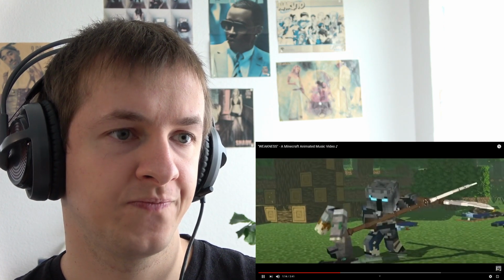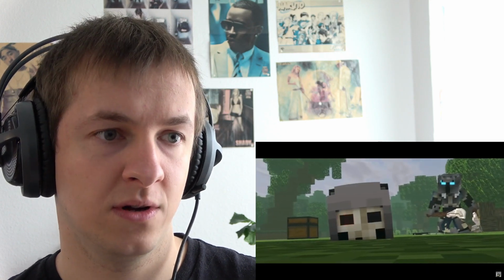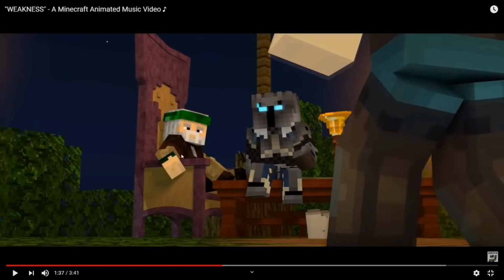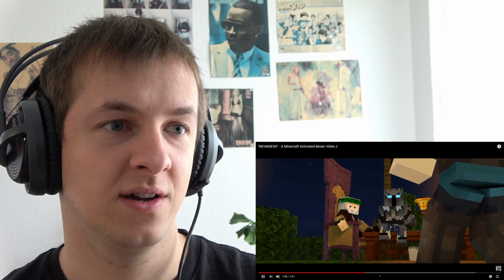Reaction to A Minecraft Animated Music Video - WEAKNESS (By JeffVix)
I checked out JeffVix’s Minecraft animated music video called “WEAKNESS”. This is my first time reacting to 1 of his animations and he really did a great job with the skins and combat animations in this one.